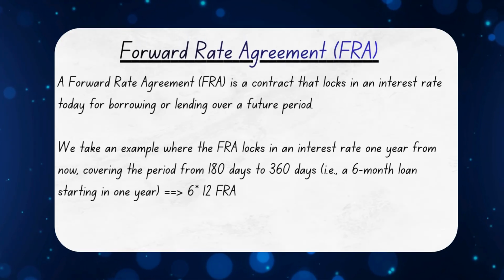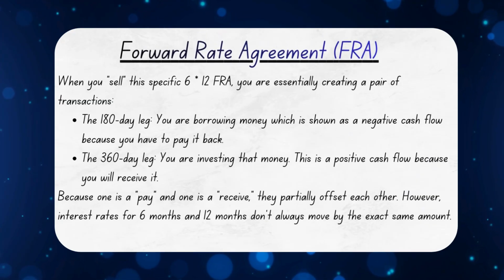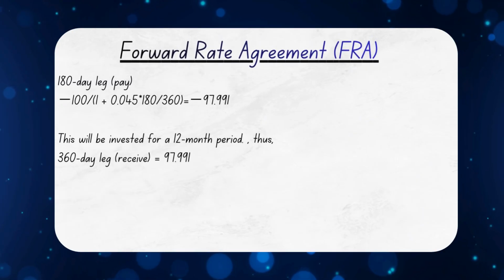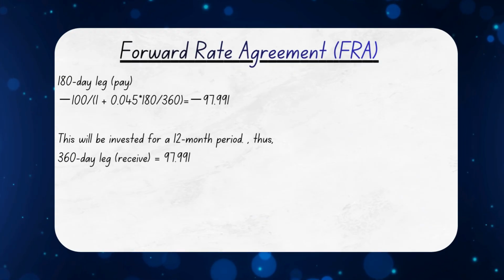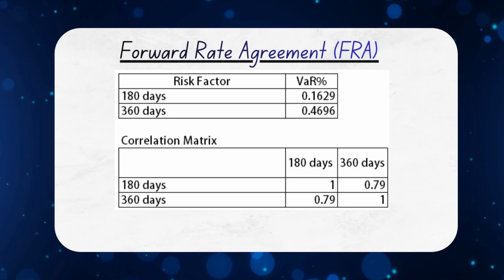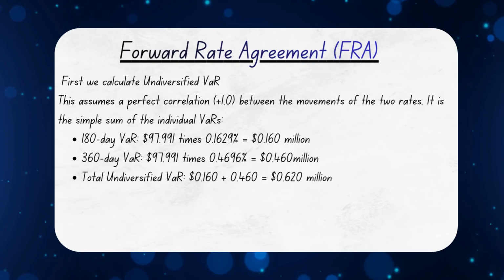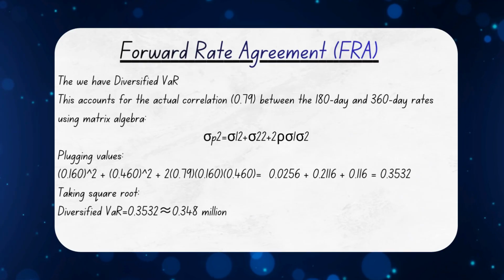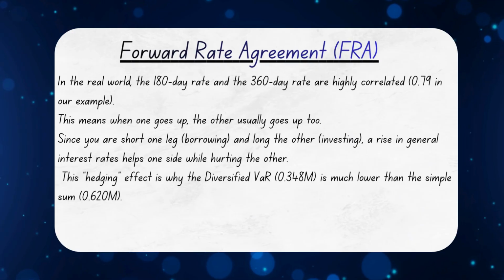Forward Rate Agreement Explained Simply (Mapping Approaches for Linear Derivatives Video 2 of 4)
In this video, we break down Forward Rate Agreements (FRA) in the simplest way possible using clear intuition and real numbers.

No heavy theory. No confusing math. Just step-by-step understanding.

Perfect for:
• FRM students
• Risk management learners
• Finance beginners